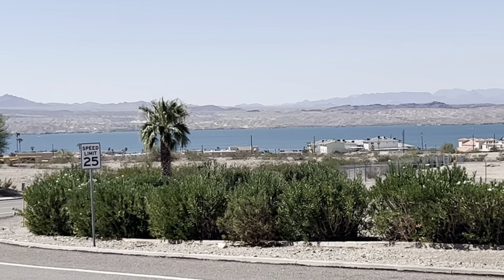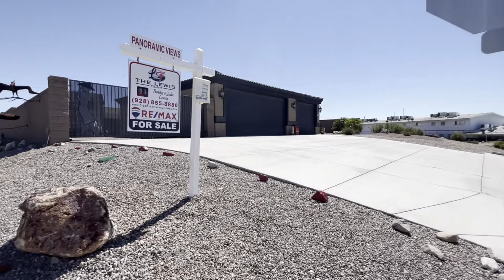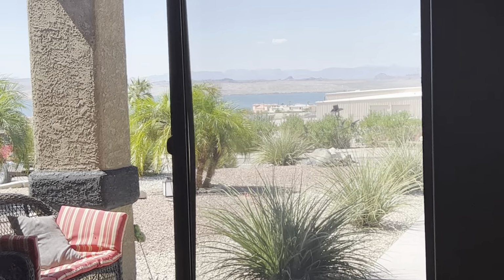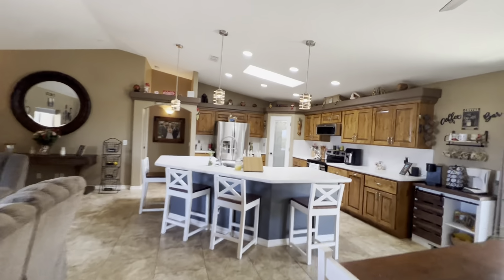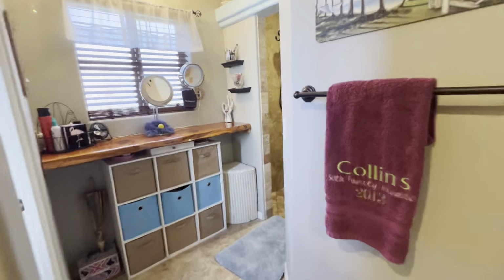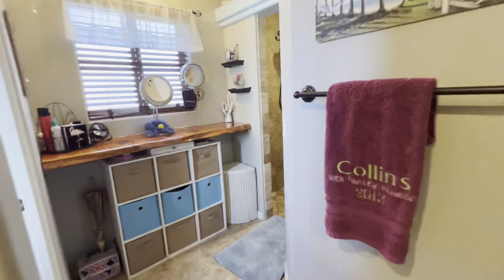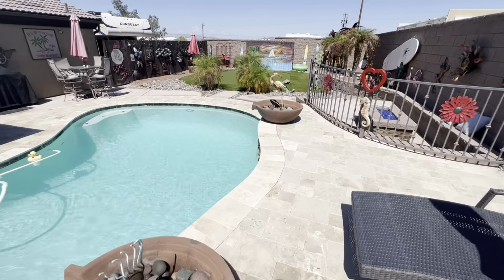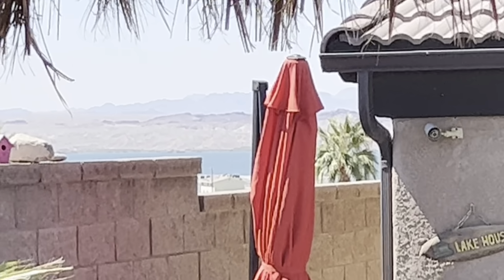1990 Bahama Ave. Lake Havasu City Home for sale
“The Dinosaur Home”

Beautiful lake view pool home for sale.

Presented by:

The Lewis Team
RE/MAX by the Lake